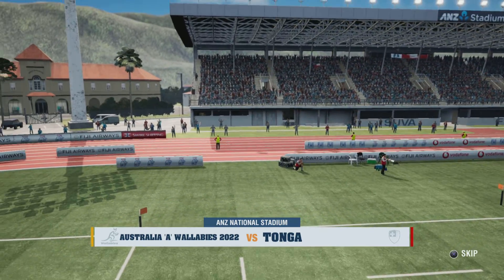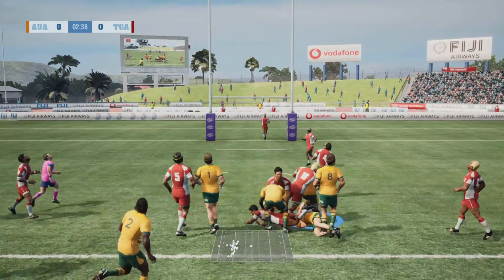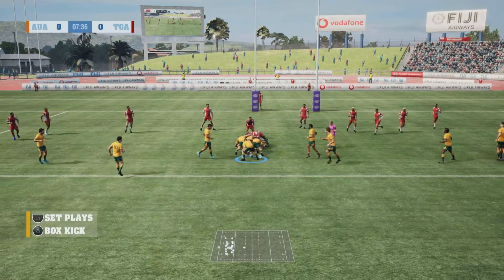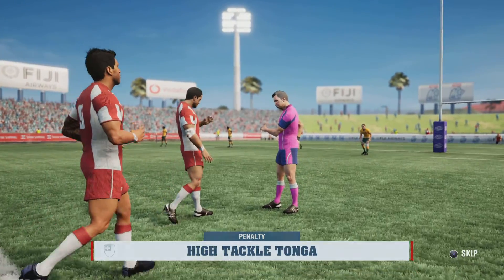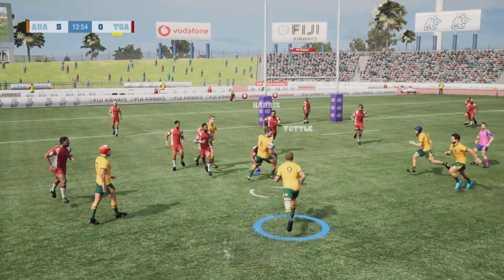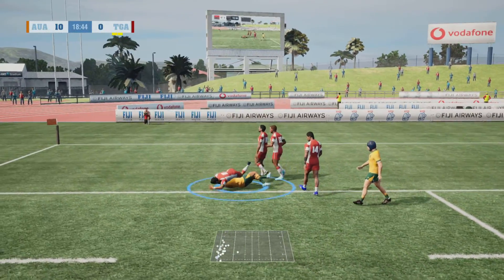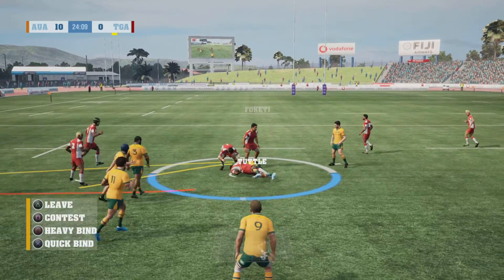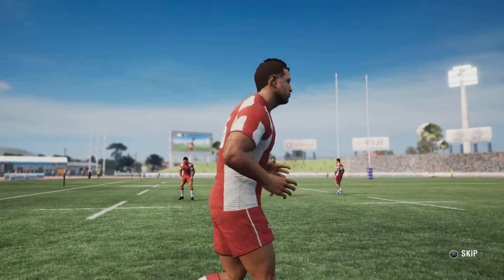Tonga vs Australia A - Rugby Challenge 4 - Australia A off to good start with new Team Changes